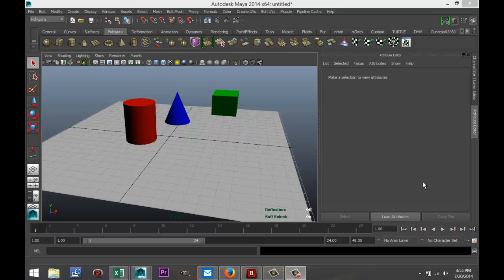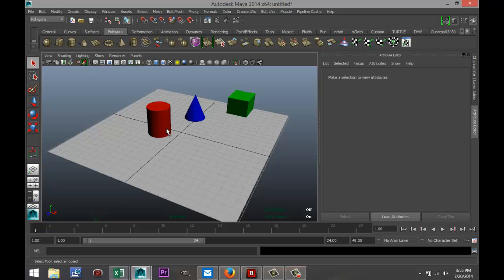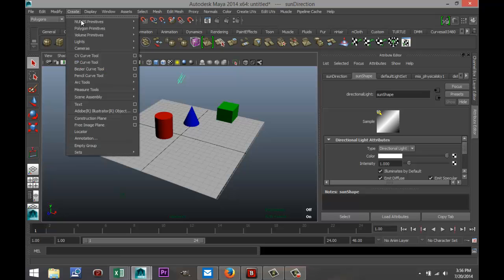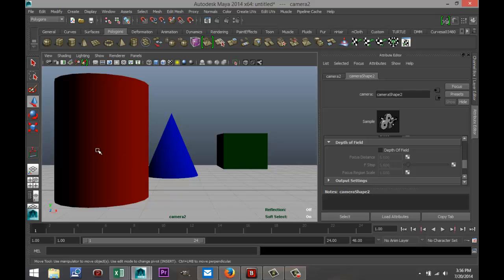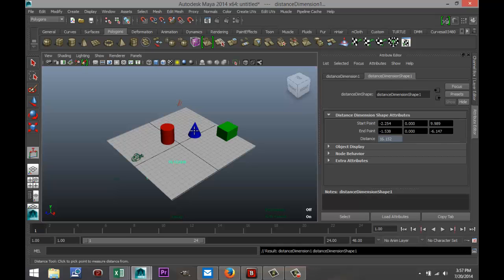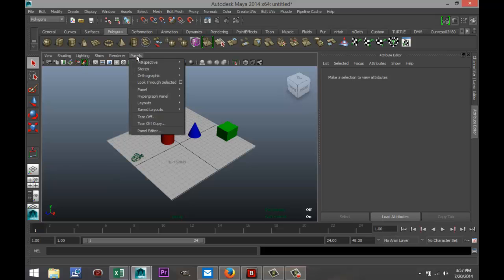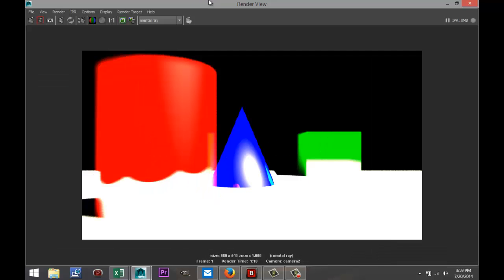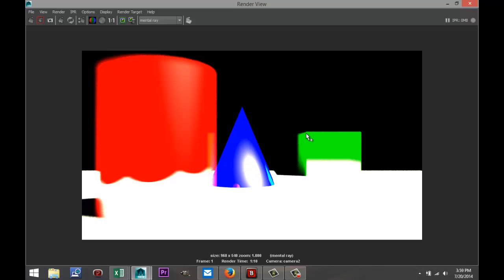Maya 2014 tutorial : Depth of Field and Blur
This tutorial will show you how to set up the Depth of View setting of your camera to create a distance blur.